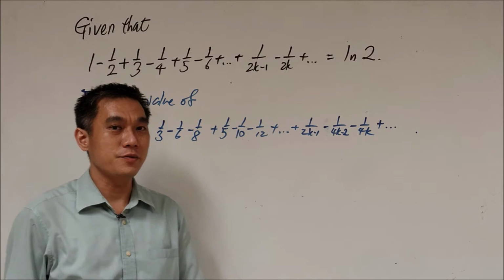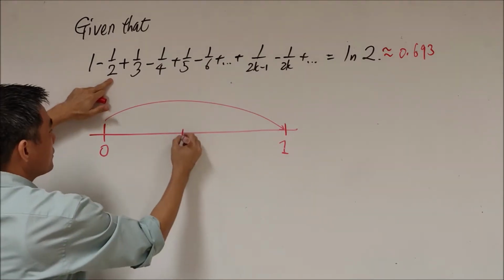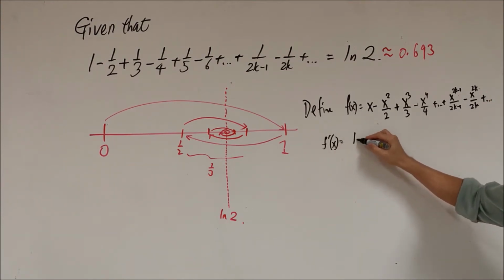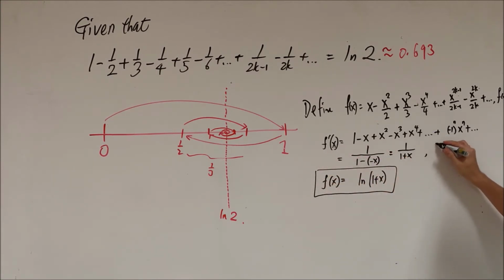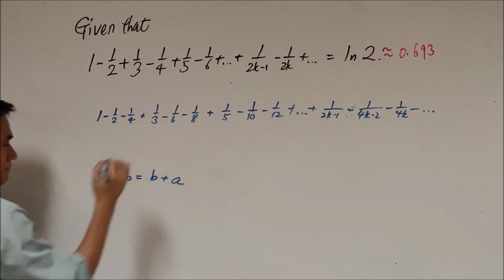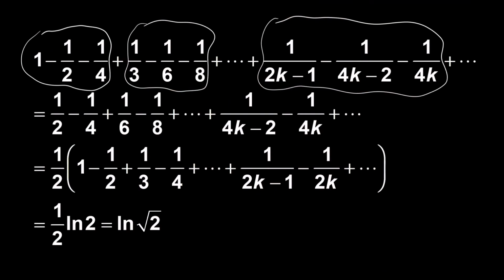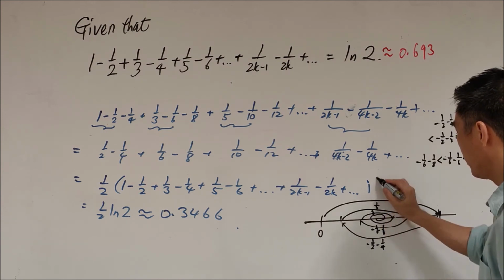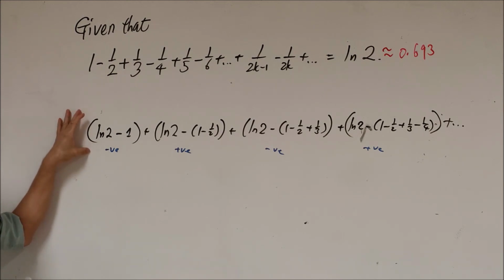521 Math #86: Rearrangement of a series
Given that 1-1/2+1/3-1/4+...+1/(2k-1)-1/(2k)+...=ln(2)
Find the value of 1-1/2-1/4 + 1/3 -1/6 -1/8 +...+ 1/(2k-1) -1/(4k-2) - 1/(4k) +...

(A) ln(sqrt(2))
(B) ln(2)
(D) Non-existent